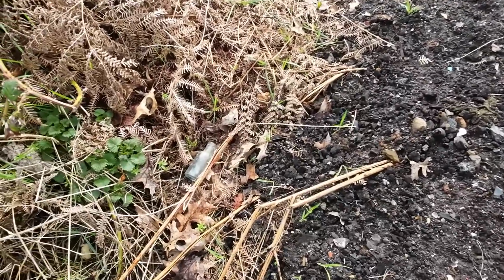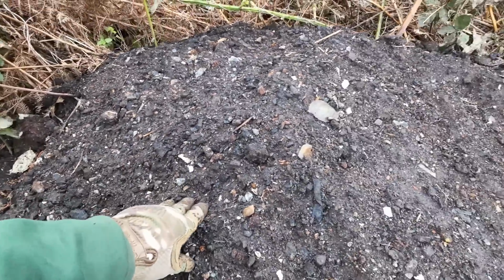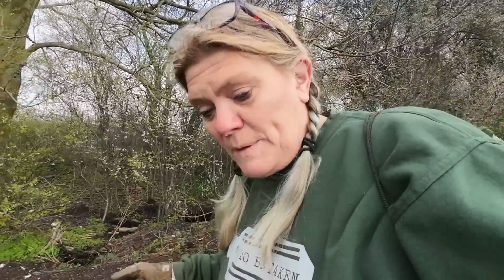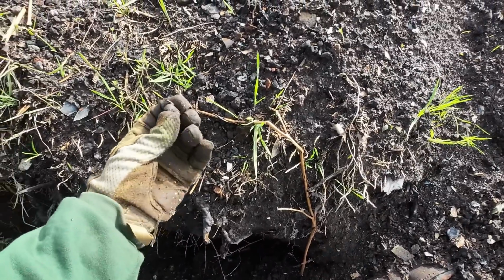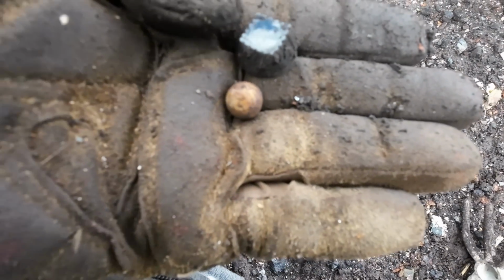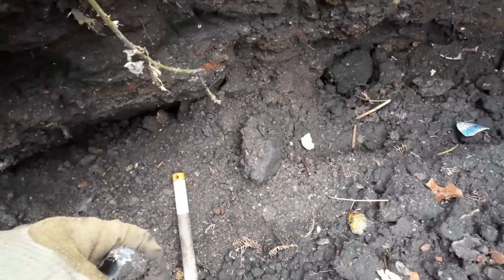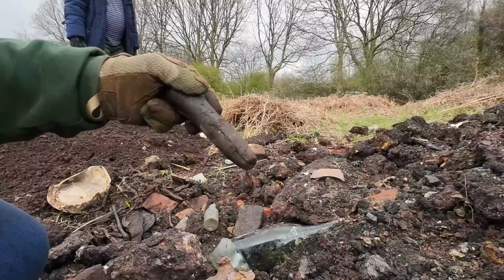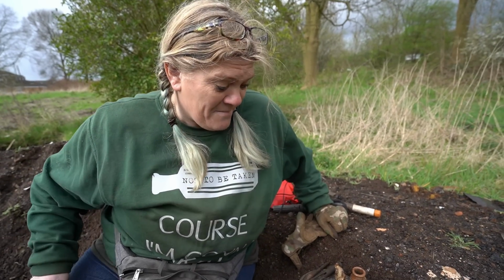UNVEILLING A TIP OF FINDS | MUDLARKING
back on one of our fave dump for lots of great finds and to take you back out with us , as we look at a Bottle Diggers Tip of Treasures!

always check this as youtube do turn them off to check if you are a Subscriber  and not a Bot,,   they do this because some  -  youtube channels,?    PAY or BUY   there Subscribers and there views and there likes,,  just to make there channel  look better then they are? , and to fool Subscribers,,    youtube do check and we remove Subscribers  just to check who is true  Subscribers or a Fake Subscriber  , the Fake Subscribers are called Bots so youtube will remove them in time ,  if you keep a eye on the odd channel you can tell they are buying there Subscribers and views ,??

SARAH Wish List
MICK: wish list

THE CAMERAS WE US -
SONY A7III
OSMO ACTION 3
DJI RS 3 Pro, Gimbal

POWER STATION
JACKERY EXPLORER 500

THE POWER STATION WE USE - JACKERY SOLAR GENERATOR 500
Check out the other power station
Jackery Amazon Store

ALL NAMES WILL BE ADDED TO A END OF THE MONTH PRIZE DRAW